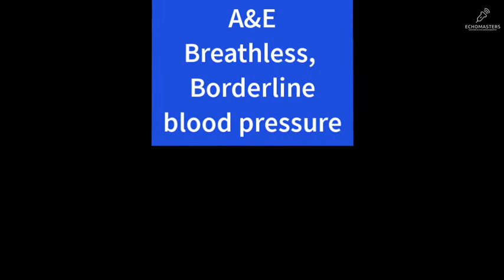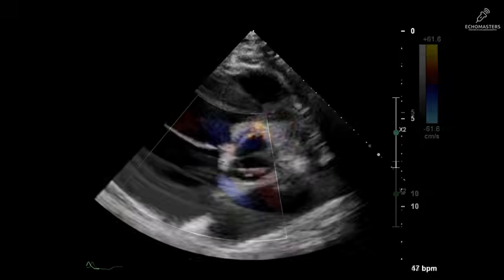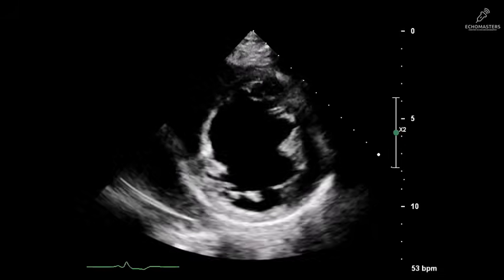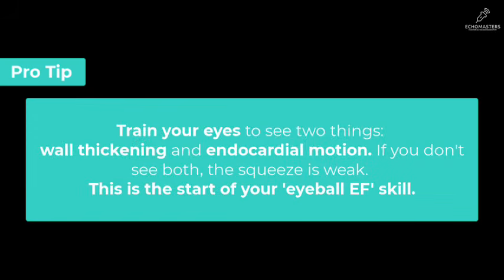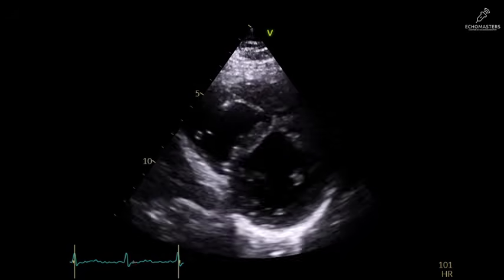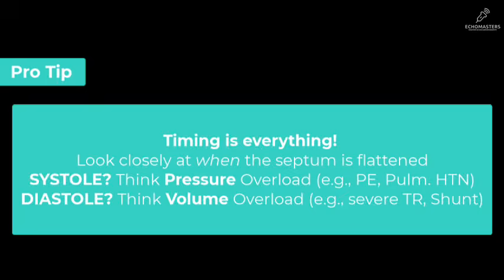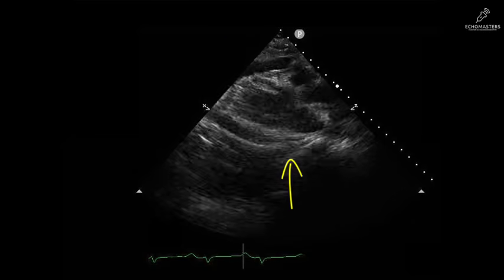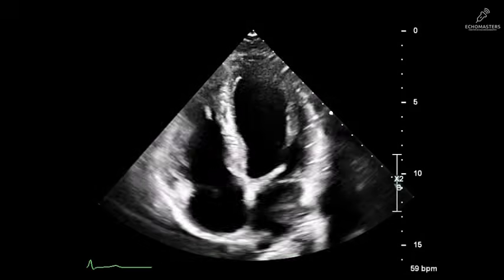On-Call Echocardiography | 3 Emergency Cases from the Parasternal Window RWMAs, RV Strain, Tamponade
In this video, I walk you through critical echocardiography emergencies that you must be able to recognise — especially **on-call, in ICU, or acute care settings.

All cases are demonstrated from the parasternal window, with a structured, practical approach you can apply immediately in real clinical scenarios.

🔍 What you’ll learn:

• How to interpret findings quickly and act with confidence
• Real-world pitfalls that lead to missed or delayed diagnosis
• Practical pro tips used in acute and on-call settings

⚠️ These are not textbook cases.
This is how echo is actually used when decisions matter.

🎓 Want to go beyond this and master on-call echocardiography?

The full EchoMasters Online On-Call Echocardiography Foundation Course available now with instant access for 12 months.

👉 Learn the full system:
• Structured step-by-step approach
• Real clinical cases and walkthroughs
• Practical interpretation + decision-making
• Built specifically for clinicians working in acute care

💡 If you're serious about becoming confident in echo on-call, this is where you build it.

📌 Share with colleagues working in acute care, ICU, and emergency settings